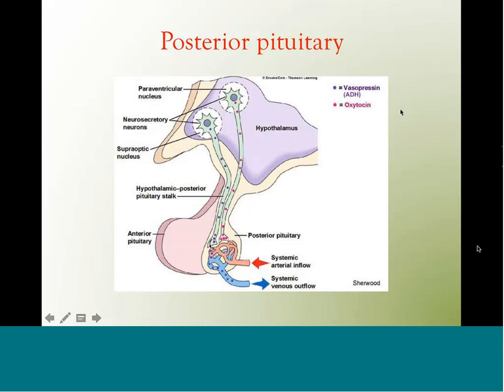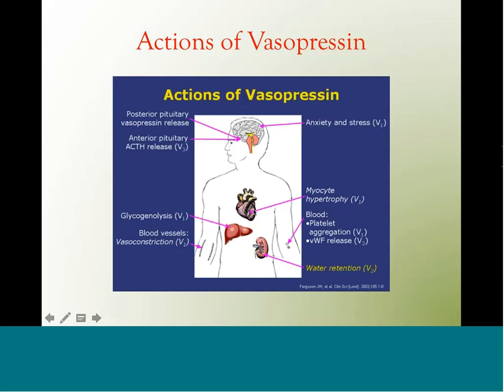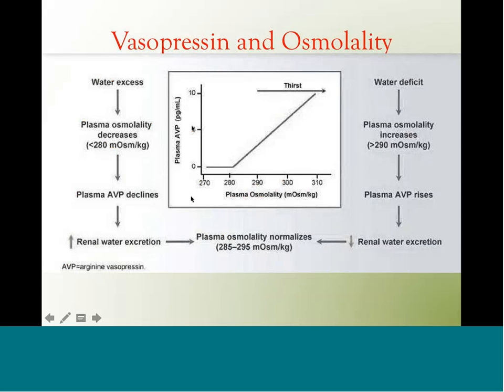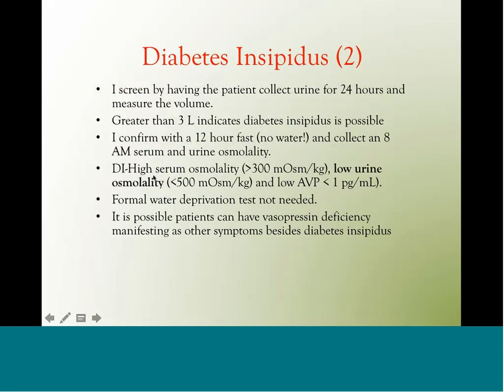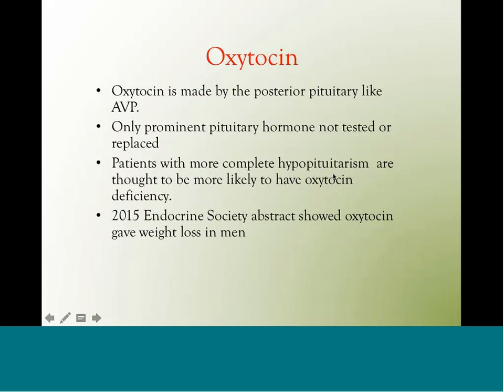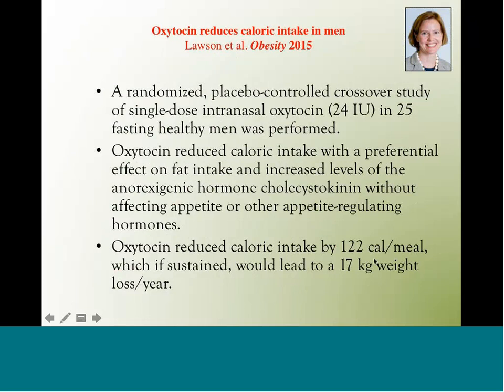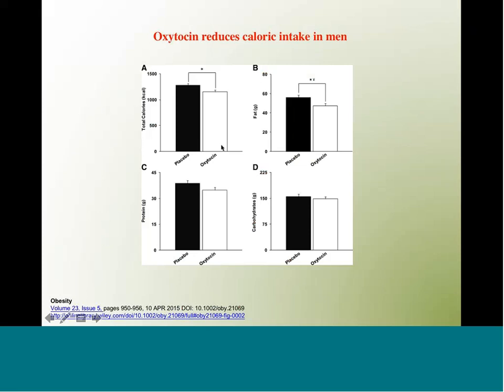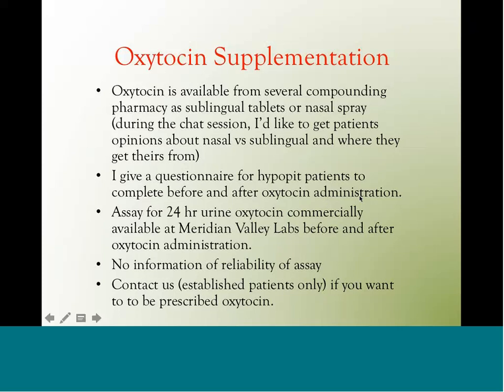Understanding Posterior Pituitary Hormones: AVP and Oxytocin in Endocrine Health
Join Dr. Theodore Friedman, renowned endocrinologist and expert in hormone health, for an in-depth webinar focusing on the vital functions of posterior pituitary hormones – Arginine Vasopressin (AVP) and Oxytocin. These hormones play crucial roles in fluid balance, blood pressure regulation, childbirth, and emotional bonding.

In this webinar, you'll learn about:
The biological roles of AVP (also known as vasopressin) and oxytocin in the body.

How AVP regulates water balance and plays a role in blood pressure control.

The role of oxytocin in labor, breastfeeding, and emotional bonding.

Disorders related to dysfunctions in AVP and oxytocin, such as diabetes insipidus and oxytocin deficiency.

Insights from Dr. Friedman’s clinical experience and research on how imbalances in these hormones affect hormone health and endocrine conditions.

Whether you’re a healthcare professional or someone looking to understand more about hormonal health, this webinar will provide valuable insights into how posterior pituitary hormones influence overall health and wellness.